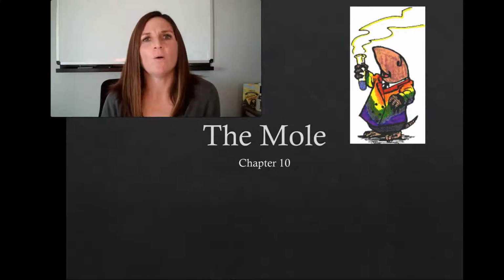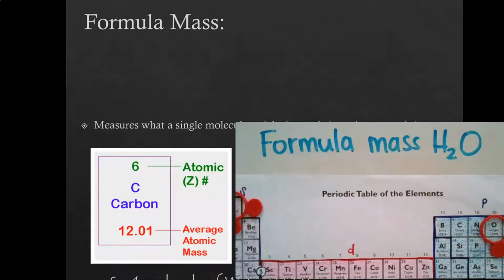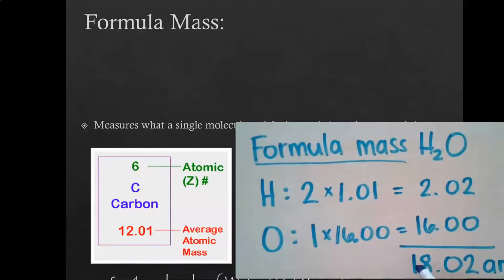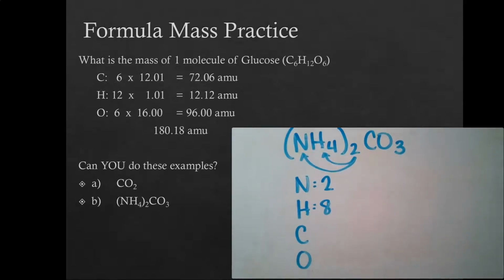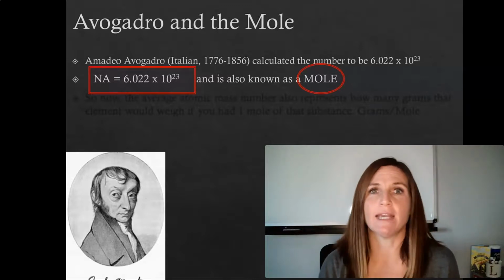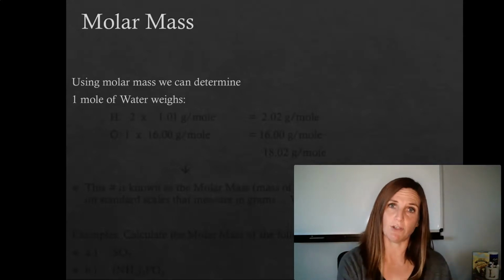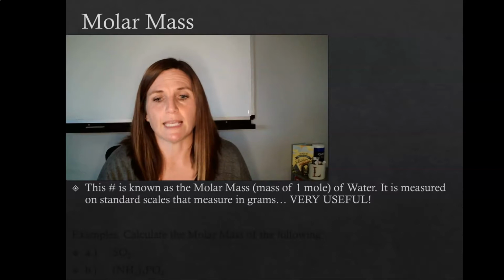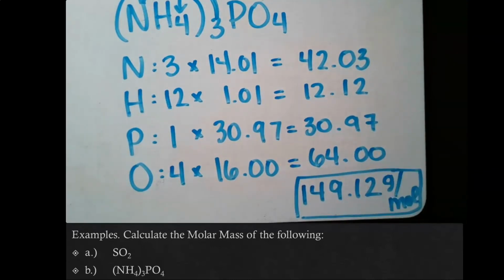Chem Ch10 #1 Formula and Molar Mass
Formula Mass, Molar Mass, the Mole and more!